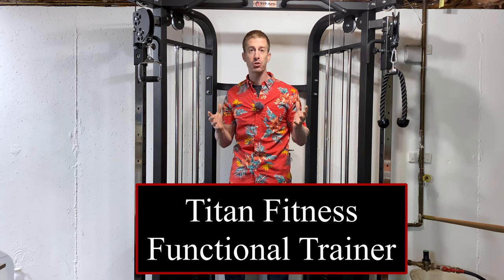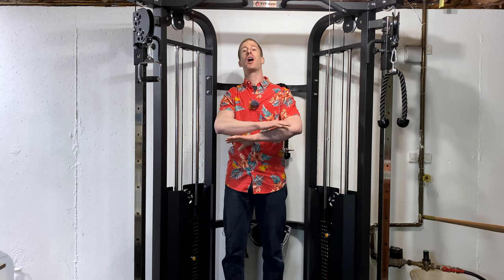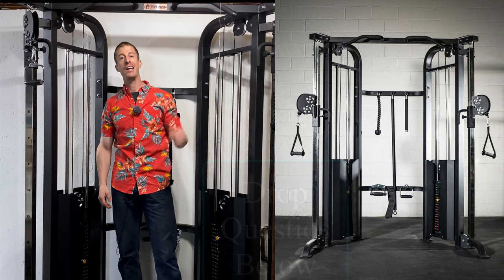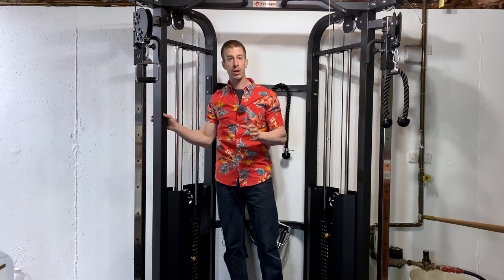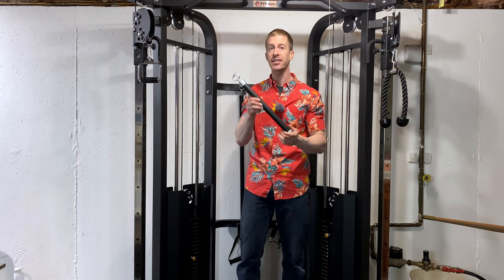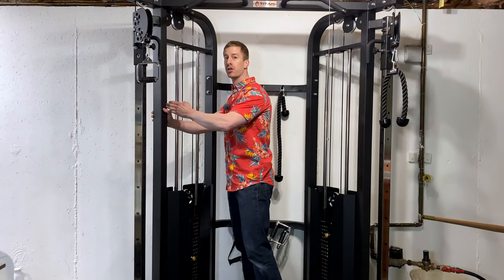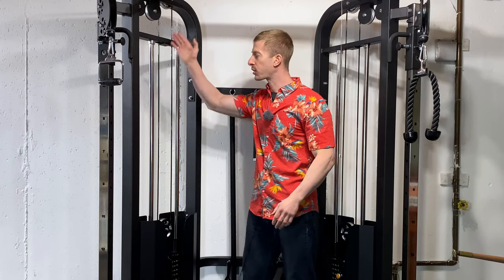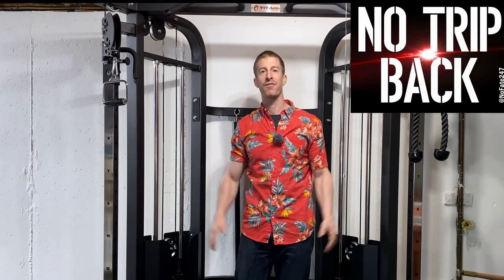Better than Rep Fitness | Best Budget Home Gym Functional Trainer | Titan Fitness Cable Review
Best functional trainer for home gyms?  Most affordable functional trainer?  This 1 month review of Titan Fitness Functional Trainer answers all those questions: Cost, size, max weight, life expectancy, different between the Titan Fitness Functional Trainer and commercial cable cross over machines.  I even go into proper maintenance and upkeep.  How you can save money on the purchase and why Titan fitness is the best budget home gym retailer when it comes to value.  Titan Fitness Functional Trainer is more than the best budget functional trainer, it delivers on what others don’t.  I might have buried the lead, Rep Fitness hasn't been in stock to order in nearly a year.  I'm sure it has come back in stock but my repeated checks of the website, almost daily have yet to yield it in stock and I've had no notice of it being in stock as I've been added to the wait list notification list.

SPECIFICATIONS:
- Overall Height: 82-in.
- Overall Width: 64-in.
- Overall Depth: 44-in.
- Long Bar Length: 49-in.
- Short Bar Length: 15.5-in.
- Pulley Grip Length: 4.5-in.
- Pulley Ratio: 2:1
- Product Weight: 672 lb.

As the father of 6 & 2 year old, I am dedicated to helping dads be a great father to their children and STILL accomplish their own personal goals. I provide ideas and insights to help you dads save your time, money, and your sanity…. three things that are in short supply for every dad out there.  I’ll also be taking you inside this dad’s tricks, travels, and tribulations as I cover a number of dad related subtopics.